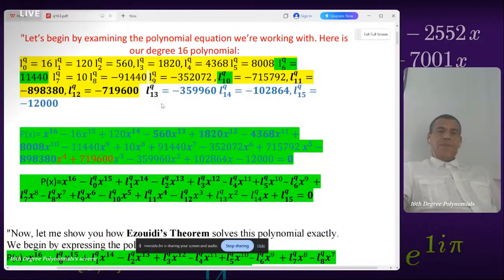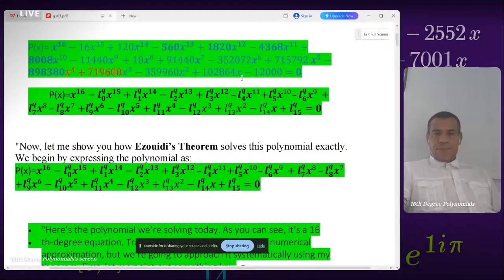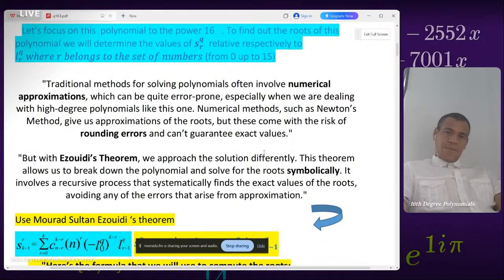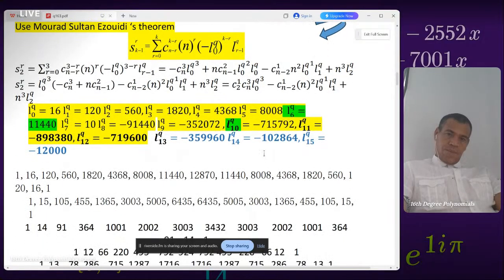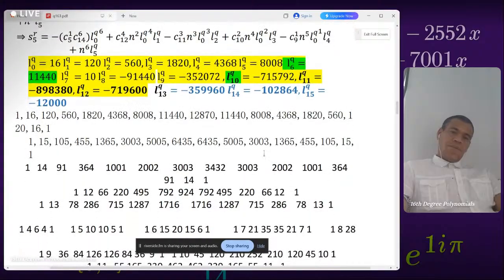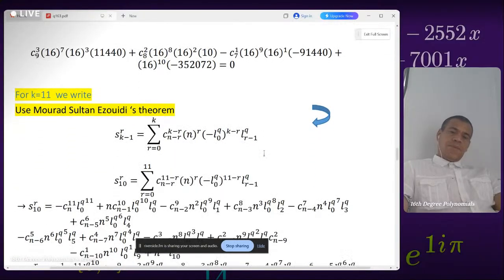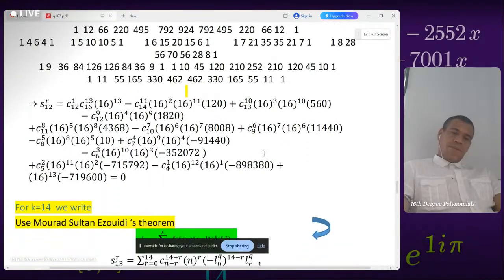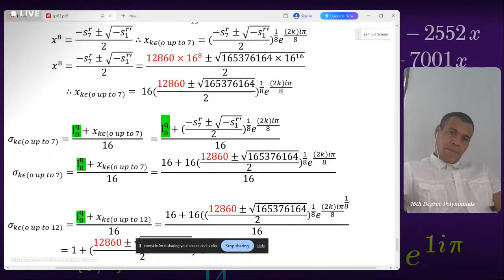Use Ezouidi Mourad Sultan's Theorem (EMST) to solve the 16 th degree polynomial equations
Today, we  will Use Ezouidi Mourad Sultan's Theorem (EMST)  to solve the 16 th degree polynomial equations   and we are going to explore a method that completely redefines how we solve high-degree polynomials using Ezouidi's Theorem. This method allows us to derive exact symbolic solutions for polynomials that traditionally pose significant challenges. We’ll be solving a degree 16 polynomial to demonstrate how Ezouidi's Theorem works, and we’ll compare it with classical numerical methods to highlight the power of this approach."

"Let’s begin by examining the polynomial equation we’re working with. Here is our degree 17 polynomial